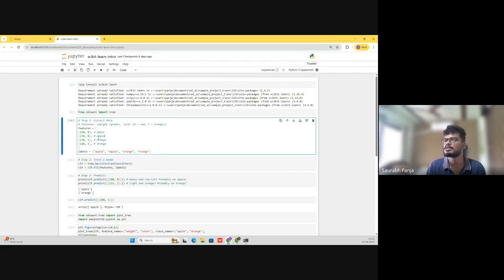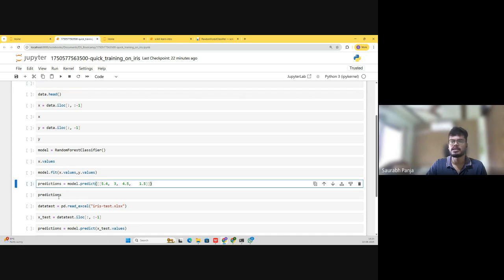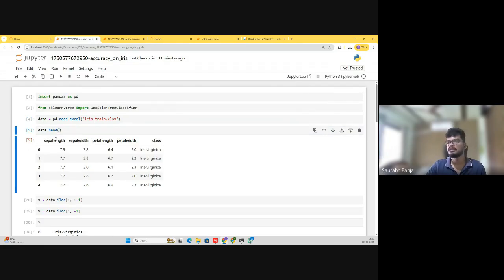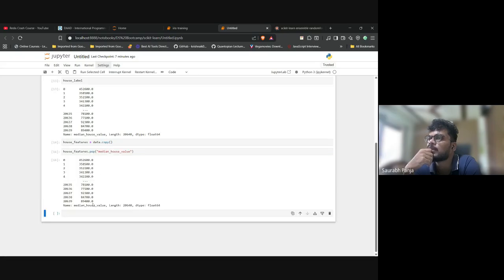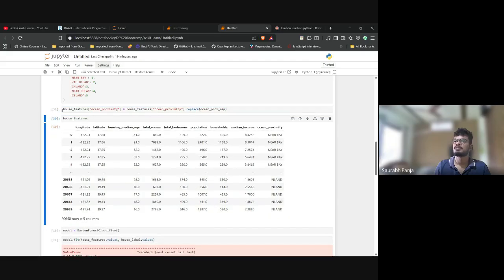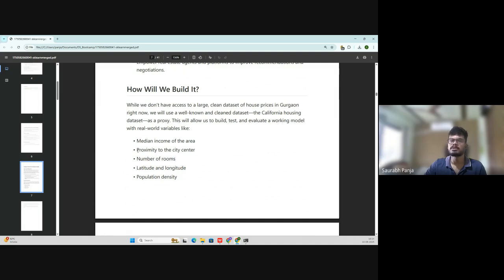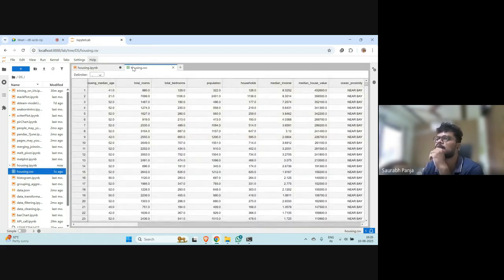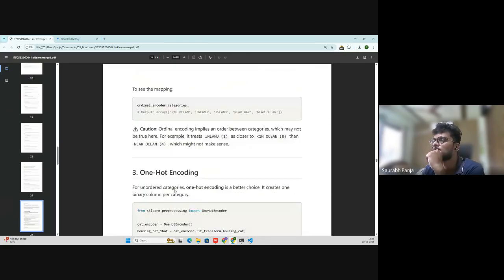Day 13: Hands-On Scikit-learn Tutorial: Iris Classification & House Price Prediction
🎯 Data Science Weekly Bootcamp - Day 13: Scikit-learn in Action
Ready to get your hands dirty with real machine learning projects? In this power-packed session, we dive deep into scikit-learn with two complete end-to-end projects!
🔥 What You'll Learn:

Complete Iris flower classification using Random Forest
House price prediction with real-world data challenges
Data preprocessing and handling categorical variables
Feature-label division using pandas .iloc
Model accuracy measurement and evaluation
Error metrics: MAE vs RMSE explained
ML algorithm selection flowchart
Troubleshooting memory allocation issues

💻 Hands-On Projects:

Iris Classification: Predict flower species using 4 features
House Price Prediction: Real estate valuation with complex datasets

🛠️ Technical Deep-Dives:

Random Forest vs Decision Tree classifiers
Converting string data to numerical for ML processing
Model deployment and monitoring strategies
Structured 7-step ML problem-solving approach

🚨 Real Challenges Solved:

Memory allocation errors and dataset optimization
String-to-numeric conversion for 'ocean proximity'
Performance troubleshooting with large datasets

Special thanks to Nishant Patel and Krish for their active participation and great questions!
Perfect for anyone wanting practical, hands-on experience with scikit-learn and real ML challenges.
📊 Next Session Preview: We'll deploy on GCP/Azure and add data visualization!